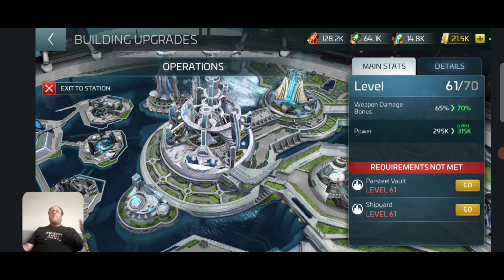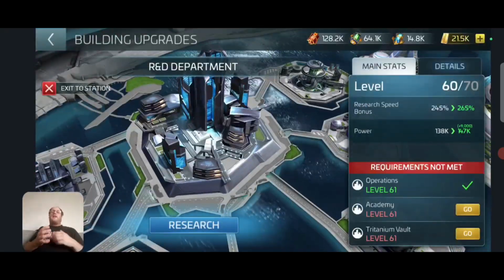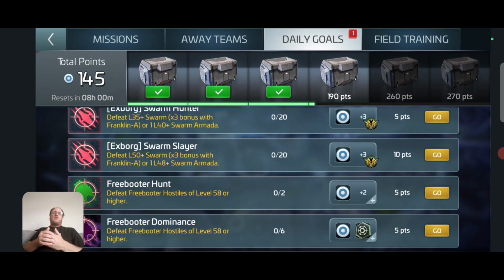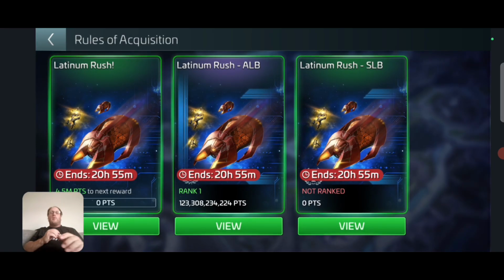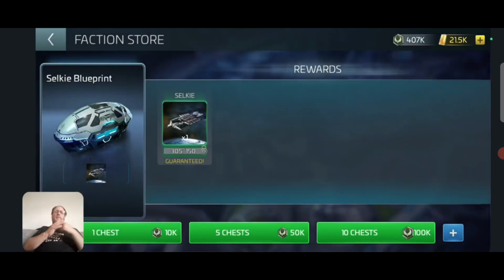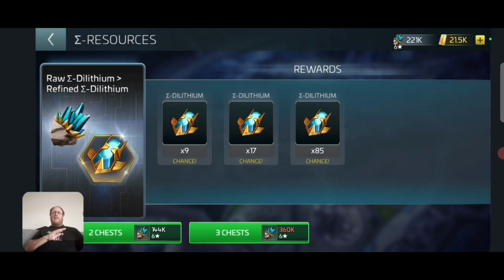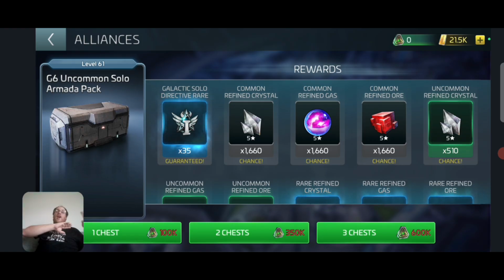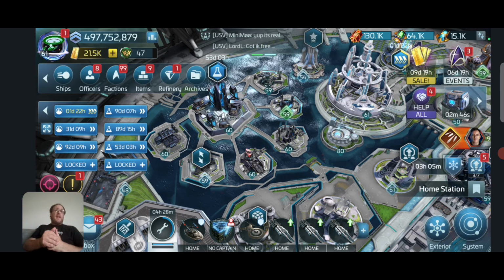Moving into G6 and all the changes to your dailies and Refineries.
Moving into G6 introduces a large number of changes to your refineries, events and dailies. Today we shall cover these.

There will be a separate video covering the combat side of G6 including G6 Solo armadas